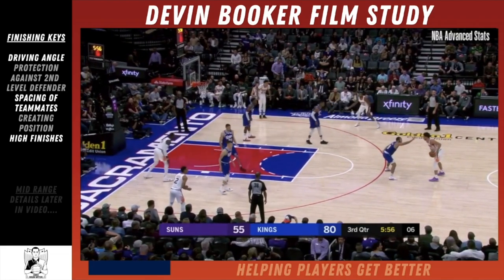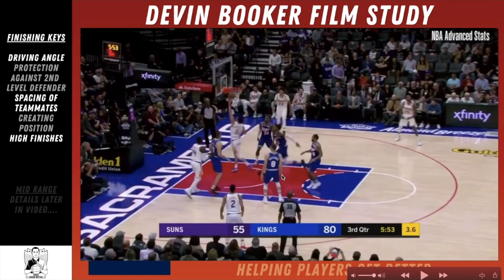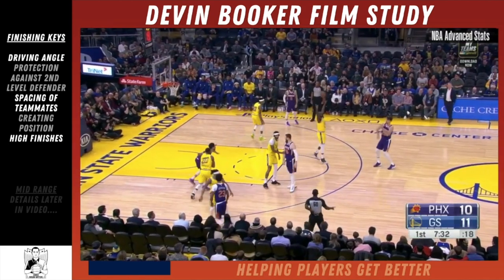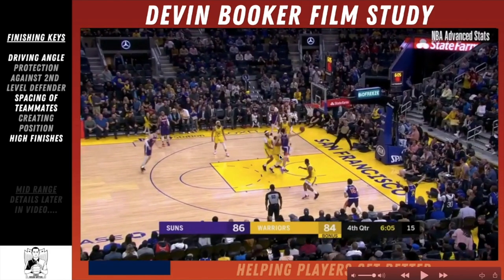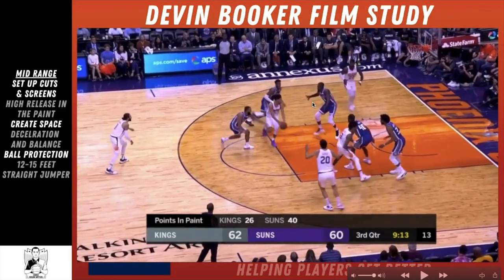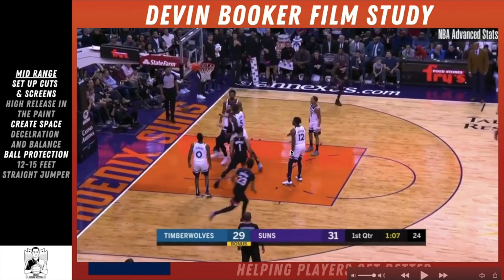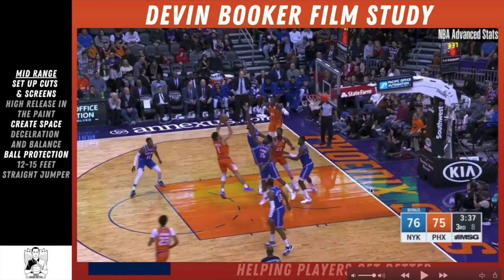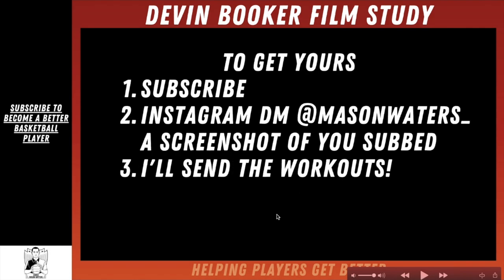Devin Booker Film Study Pt1 | Phoenix Suns NBA | Basketball Scoring Training Drills Shooting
In this film study we learn some offensive tips from the game of Devin Booker. Drop a comment and let me know what you think!

Coachmasonwaters.com
@masonwaters_  on Instagram and Twitter

My channel exists to help players get better.